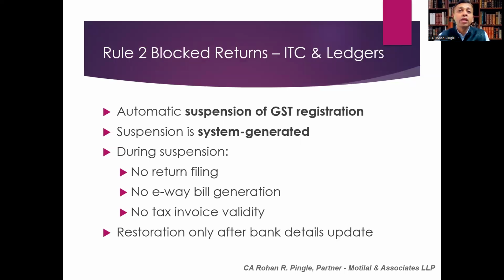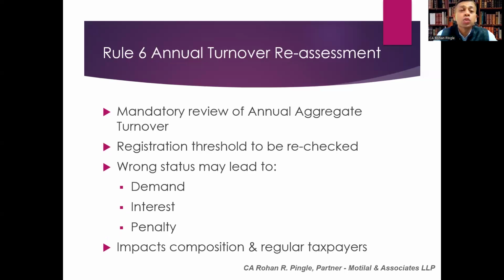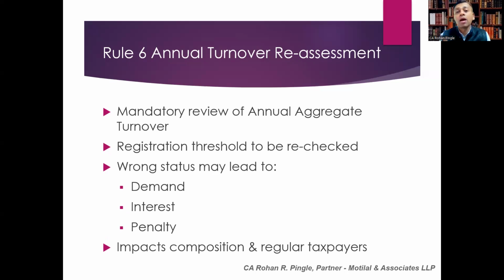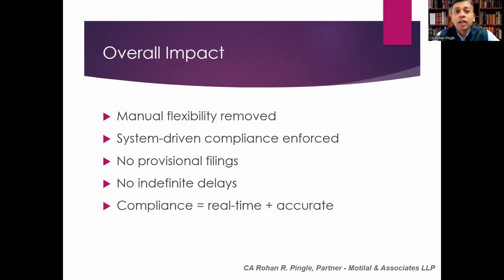Top 6 New GST Rules from 1 January 2026 | Major Changes Every Taxpayer & CA Must Know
Top 6 New GST Rules w.e.f. 1st January 2026 – Complete Explanation

From 1 January 2026, GST compliance is becoming fully system-driven.
These new provisions significantly reduce manual flexibility and increase automated validation, making compliance stricter for taxpayers and professionals.

In this video, we explain the six most important GST rule changes in simple language along with practical impact and action steps for businesses and practitioners.

• Why the Government introduced these changes
• Overview of all 6 new GST rules
• Detailed discussion of Rule 1 to Rule 6
• Consequences of non-furnishing / non-compliance
• Impact on taxpayers, accountants & consultants
• Practical action points to stay compliant
• Final conclusion & advisory

✔ CMA Professionals
✔ CS Professionals
✔ Tax Practitioners & GST Consultants
✔ Accountants & Bookkeepers
✔ Business Owners & Startups
✔ Anyone filing GST Returns

GST is shifting from return-based compliance → portal-based compliance.
This means:
• Mismatch errors will auto-block filings
• ITC claims will face stricter validation
• Late corrections will become difficult
• Notices may increase if compliance is ignored

Understanding these rules early will help you avoid penalties, notices and ITC loss.

• Weekly GST updates
• GST & Income-tax case laws
• Concurrent Audit of Bank Branch practical series

👍 Like | 💬 Comment your doubts | 🔗 Share with professionals